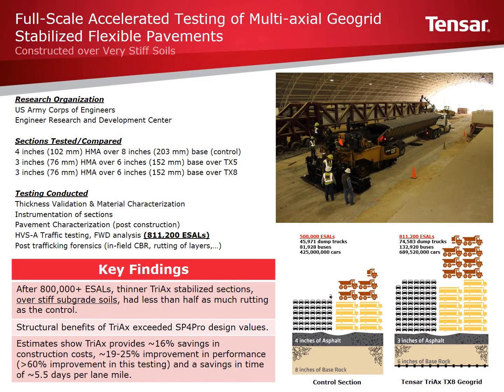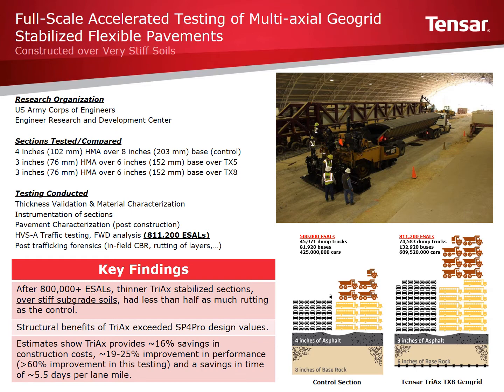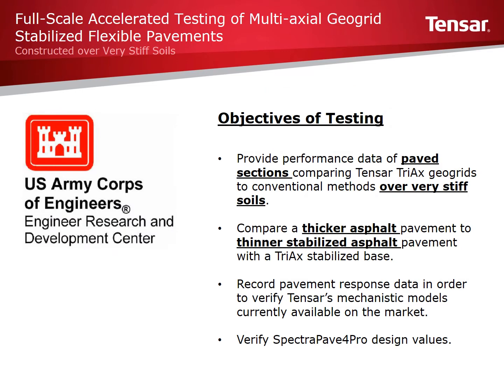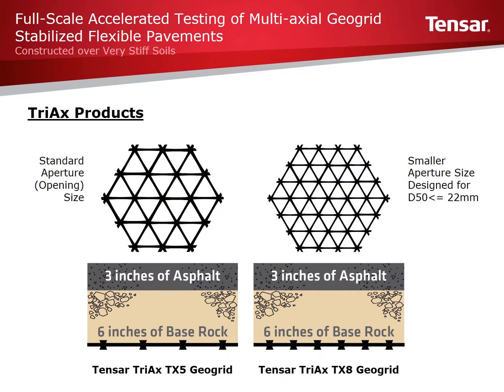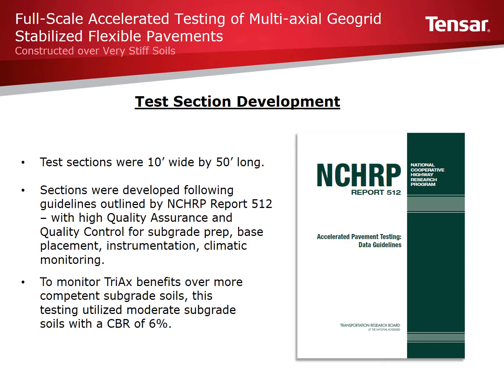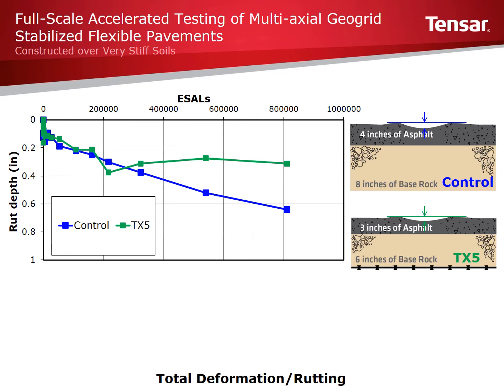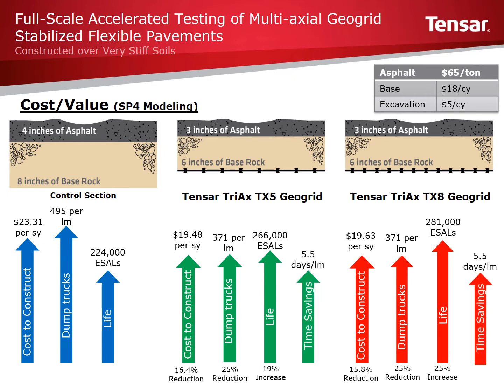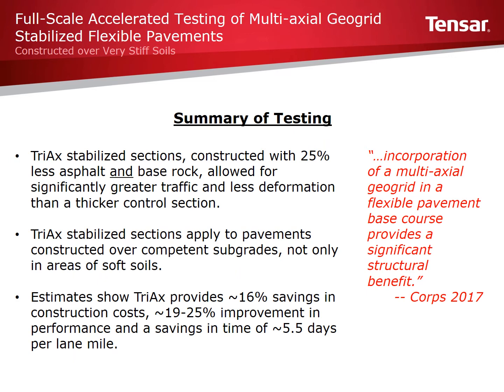Full-Scale Accelerated Testing of Multi-axial Geogrid Stabilized Flexible Pavements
This video presentation provides an overview of recent research conducted by the US Army Corps of Engineers at the US Army Engineering Research and Development Center. This testing is different from many previous studies on the use of geogrids in roadway applications. Most previous studies have been performed on unpaved sections over soft soils, or on paved section over soft soils.  This recent testing was performed over stiff to very stiff subgrade soils. Additionally, trafficking for this study exceeded 800,000 ESALs.

Finding from this study showed that Tensar TX geogrids could reduce asphalt by 25%, and aggregate base thicknesses by 25% while still improving pavement performance over stiff soils by approximately 62% and reducing deformation by up to 44%. Values used within Tensar’s 3rd party reviewed design software were also shown to be conservative.